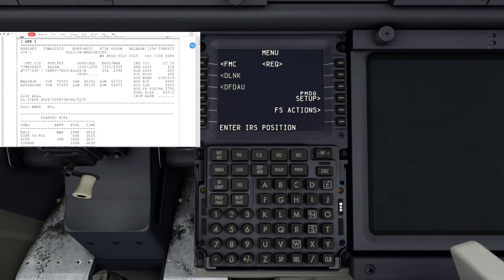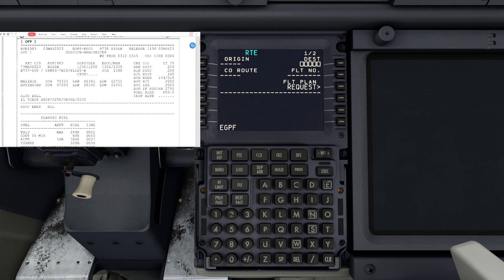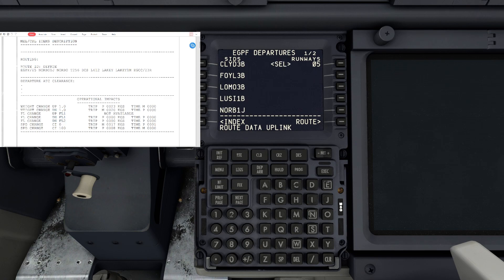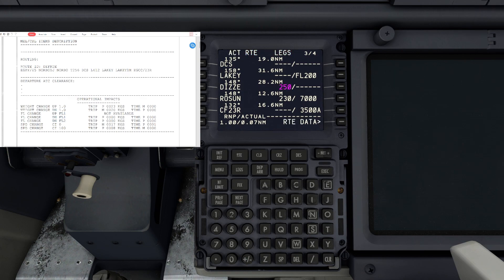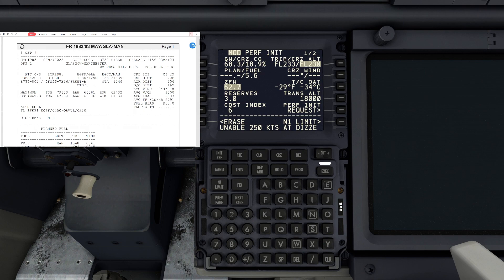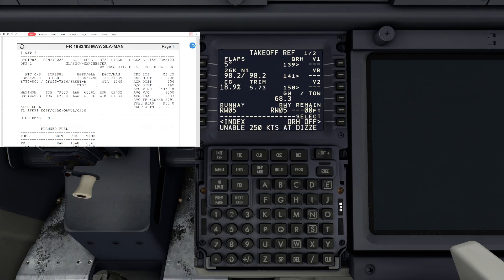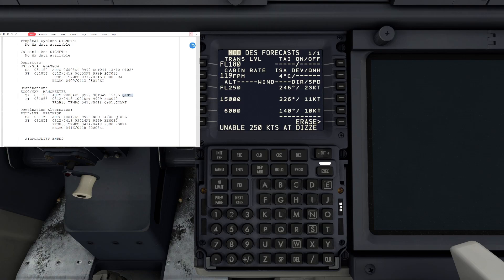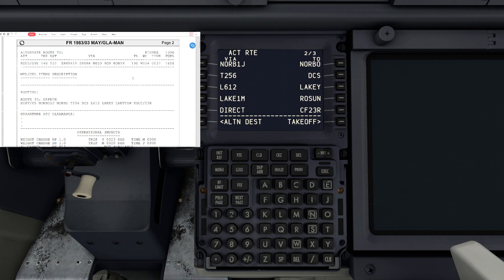PMDG 737 FMC simbrief tutorial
How to set up your FMC after importing your flightplan from simbrief